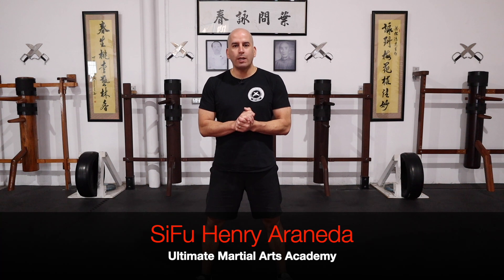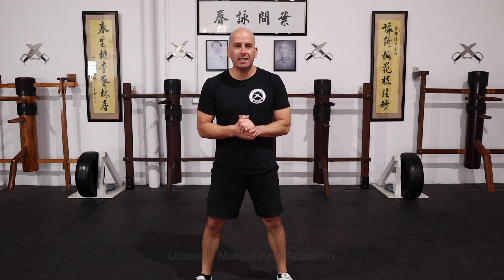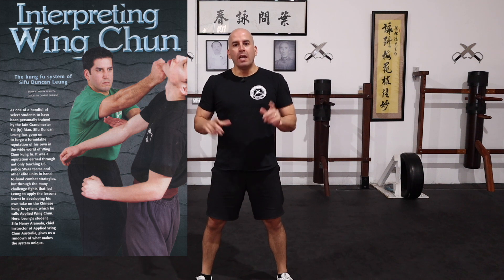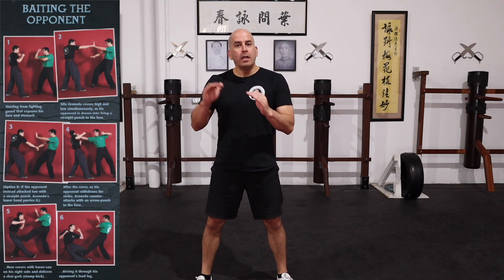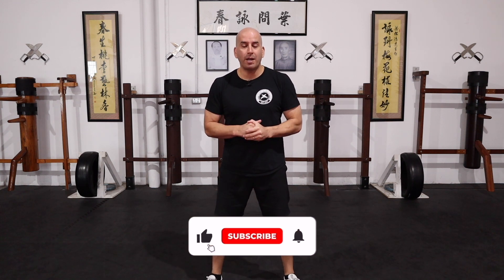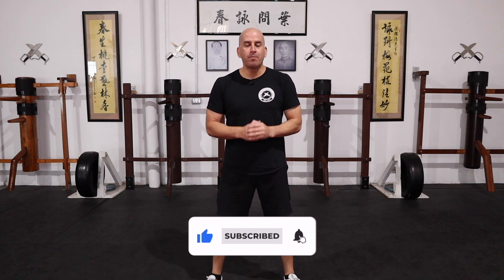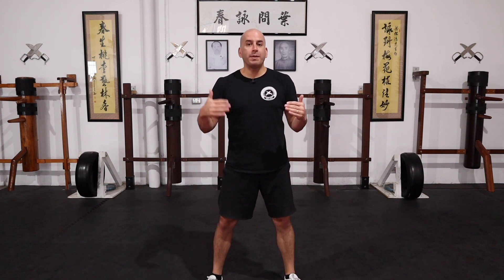WING CHUN SEQUENCE#2 - BAIT THE OPPONENT